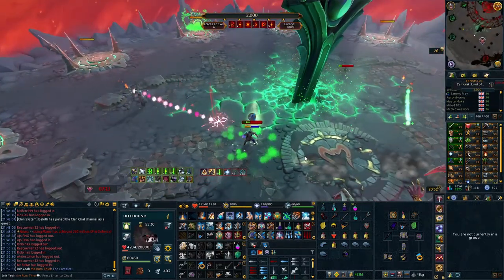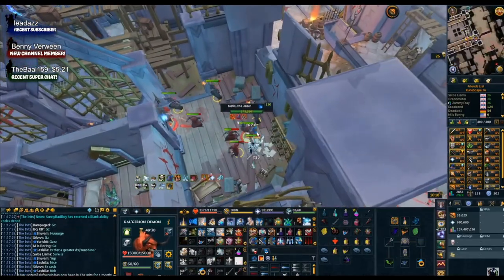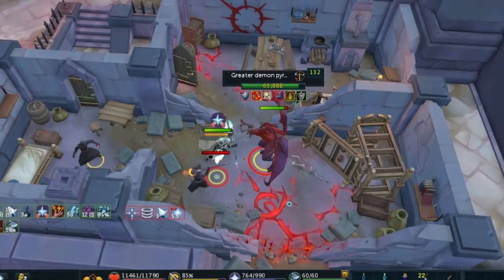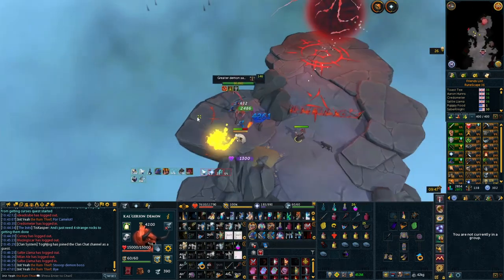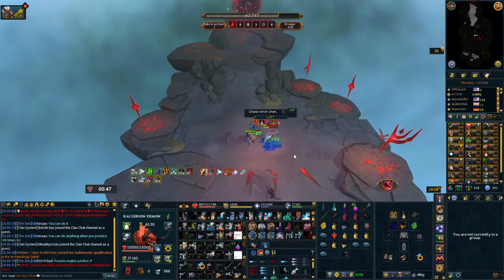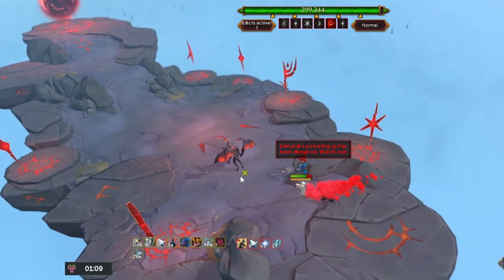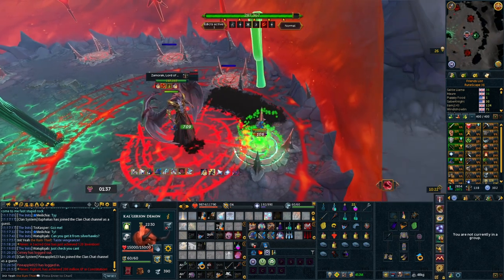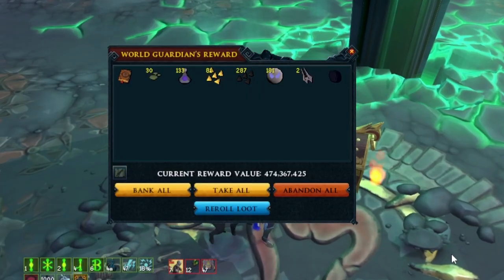7 Things You NEED To Know About Zamorak!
7 Amazing Tips For Learning Zamorak!

Chapters
0:00 Intro
0:53 DTD Jailer
2:16 Kill Demons Faster
3:42 Demon Friend
4:42 Group Tips
5:51 Mage In Realm
6:49 Make Bomb EASY
9:21 Did You Get A Drop?
9:52 Outro

My Microphone!